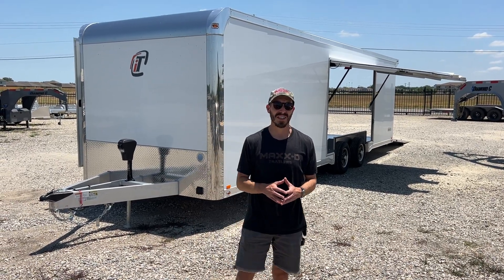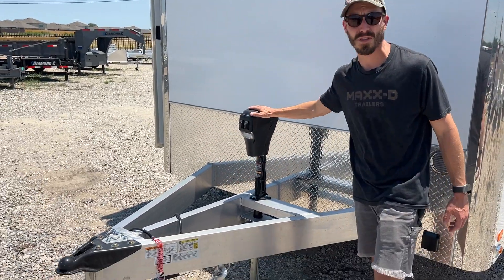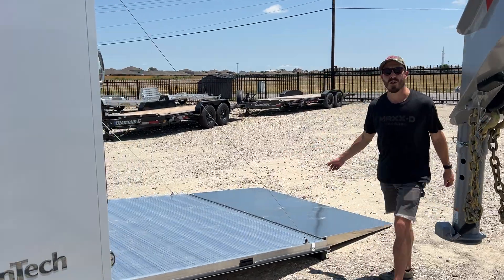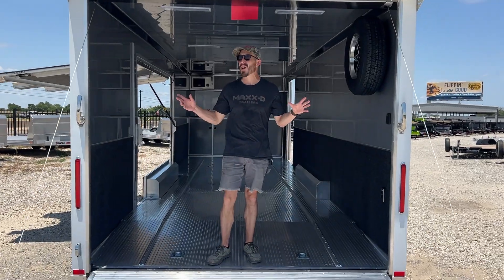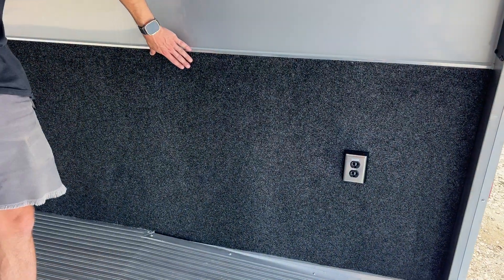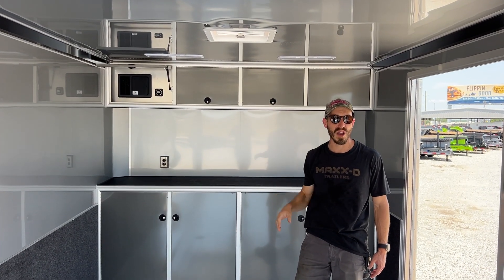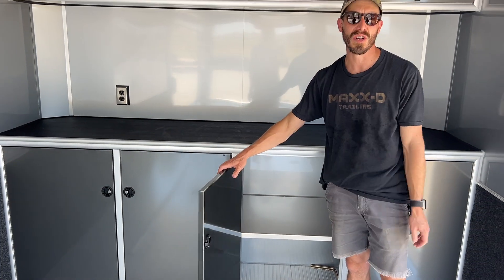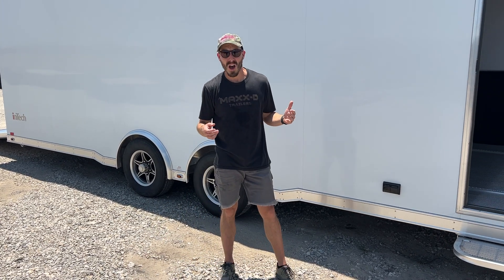InTech Trailers Lite Series 28ft Enclosed Car Hauler at TSI Trailers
If you're in the market for a premium car hauler then look no further! This beautiful 8.5 x 28 InTech Lite Series Enclosed Car Hauler is all aluminum and filled with a ton of useful upgrades. If you're looking to get out to the track or car show, give us a shout today to get set up with an InTech Trailer!